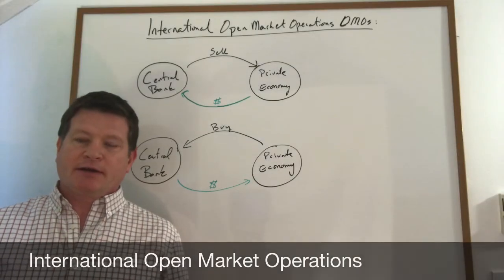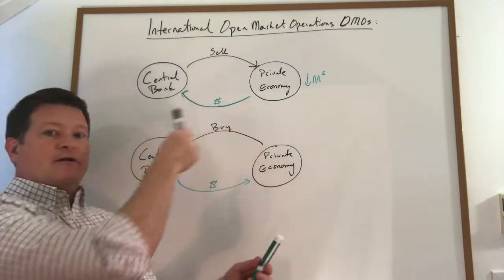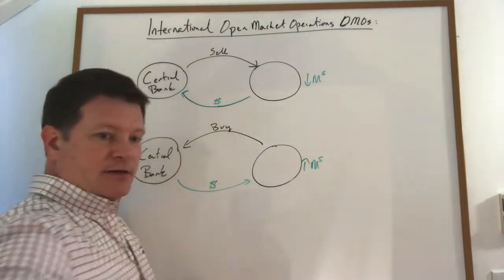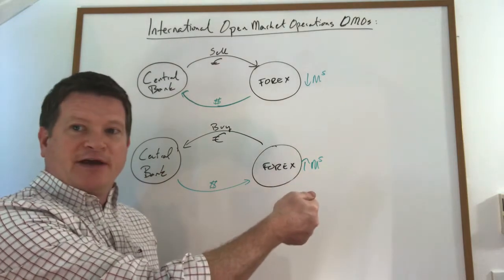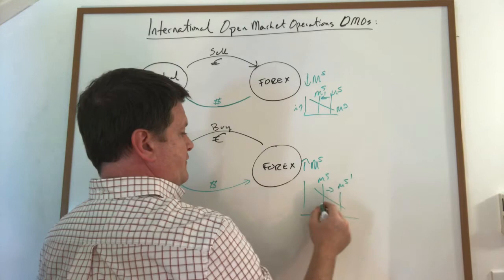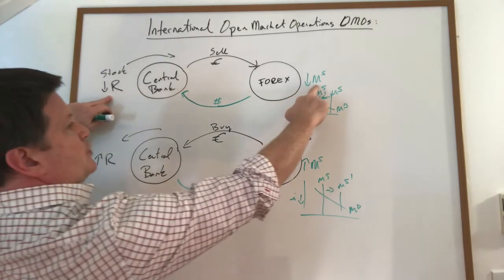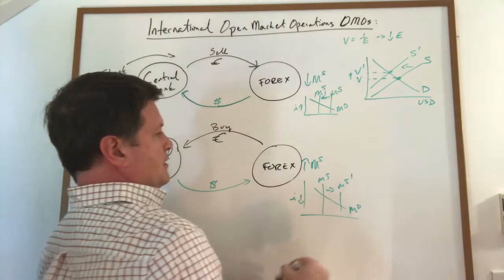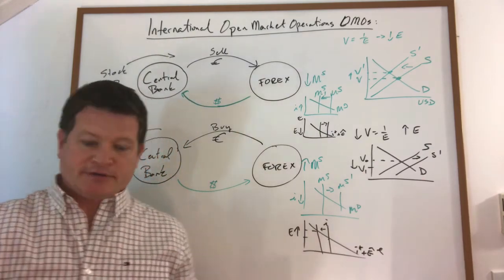International Open Market Operations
This video shows the basics of how a central bank conducts open market operations in international currency markets by buying or selling foreign currency or foreign-currency-denominated foreign bonds.